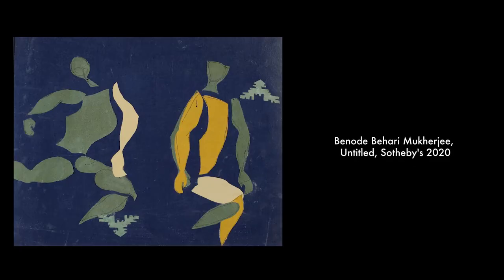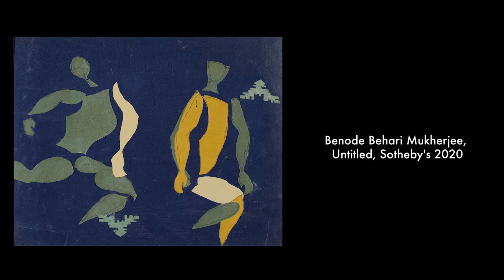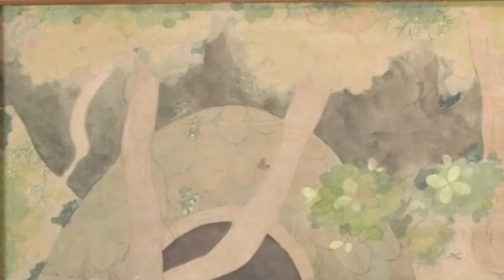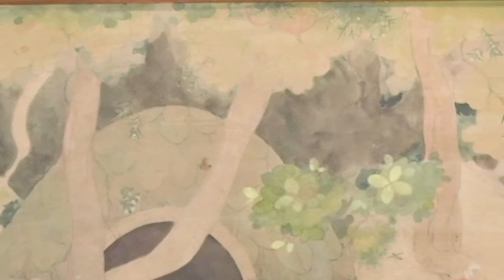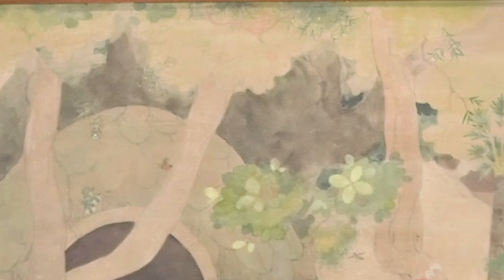Artery India's Video of the Week- Ajoy Ghosh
An unseen genius: Ajoy Ghosh's evocative watercolour work 'Shakuntala',  is championed in our latest Video of the Week presented articulately by our CEO, Arvind Vijaymohan. Watch this space for more.